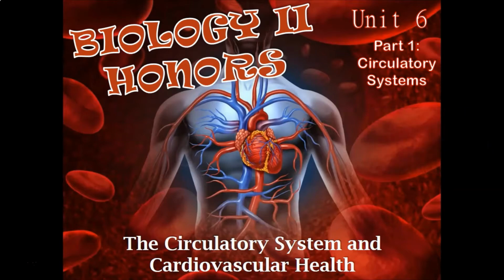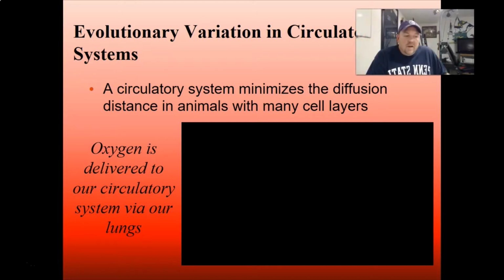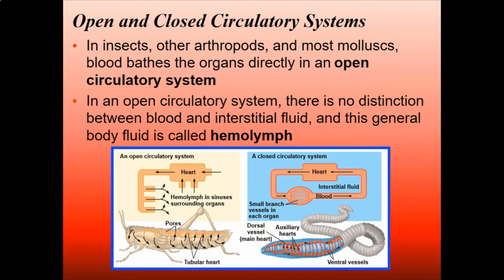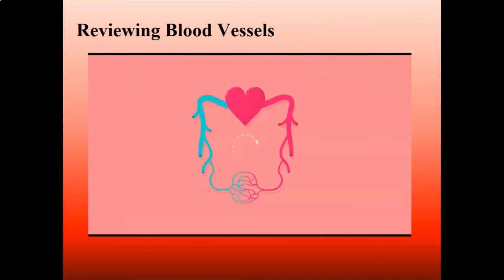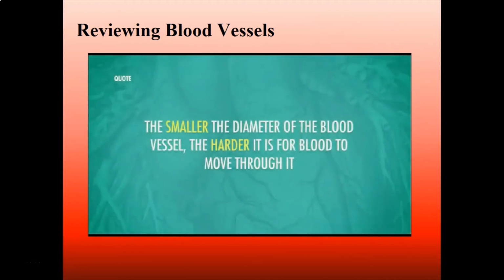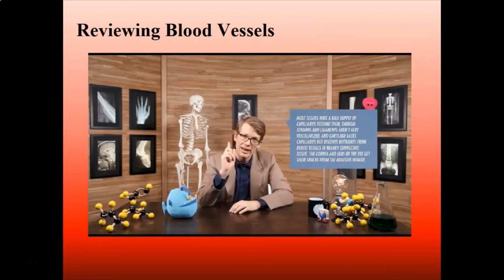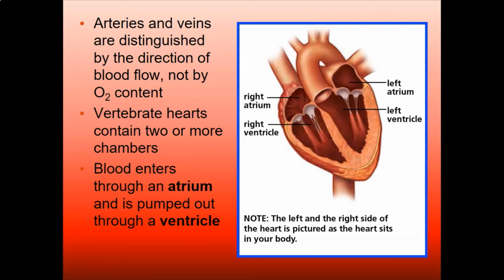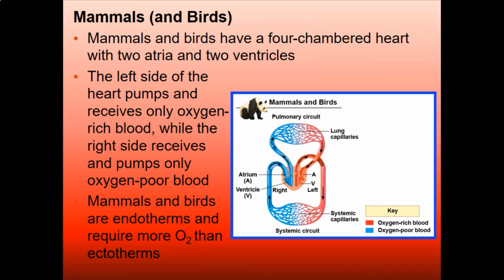Introduction to Circulatory Systems - Mr. Boylan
Here we discuss background information on circulatory systems.  We cover hemolymph vs. blood and open vs. closed systems.  Blood vessels (arteries, arterioles, capillaries, venules, and veins) are covered.  Boylan Biology